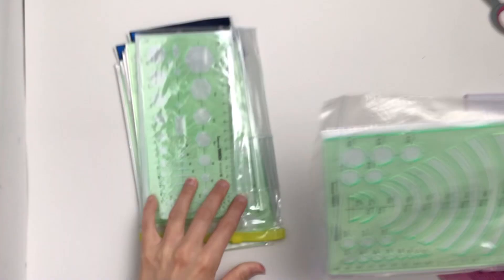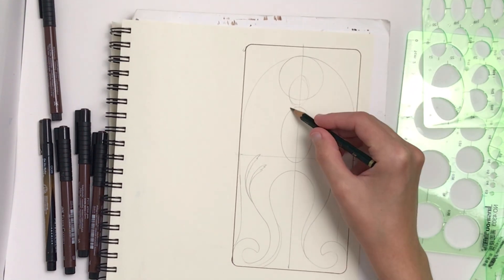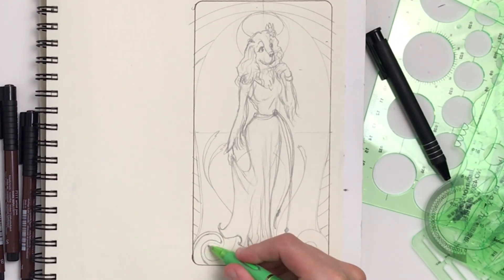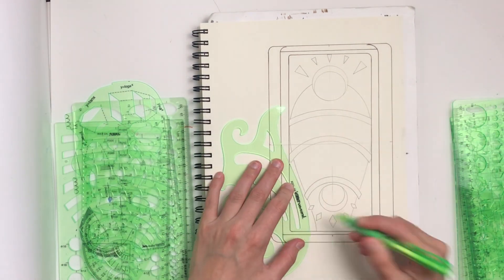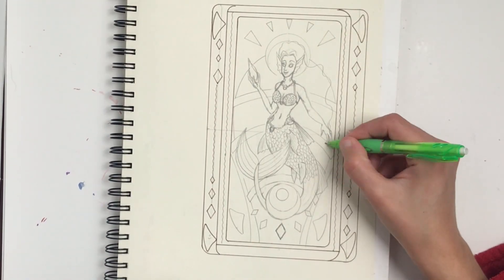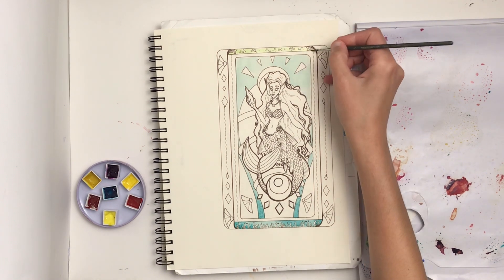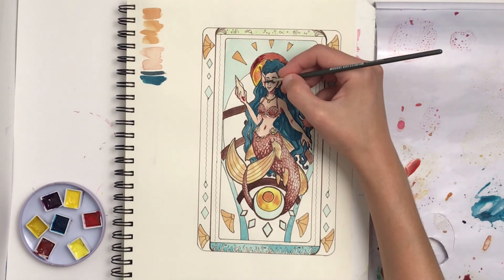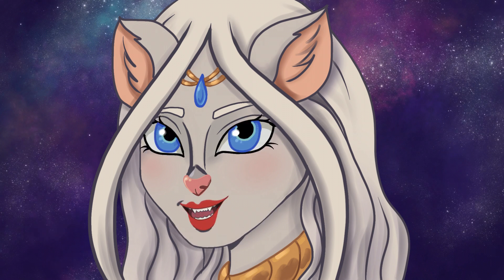What can I do with these Geometric Templates?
In this video I try out and use a wonderful set of Geometric templates I bought off of Amazon. I also show example Art nouveau inspired artworks and some Art Deco influence. This art benefits from the use of these traditional tools. I have also continued to use them after filming this video and have enjoyed them a lot.
Music
2) Another August (CCO)
3) Nautilus (CCO)
4) Quester (A song I made in garageband)